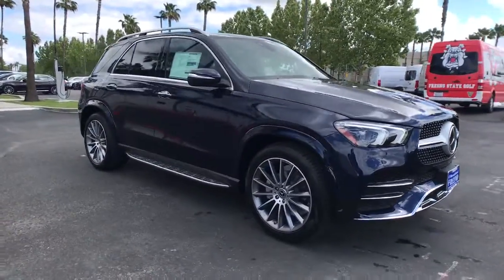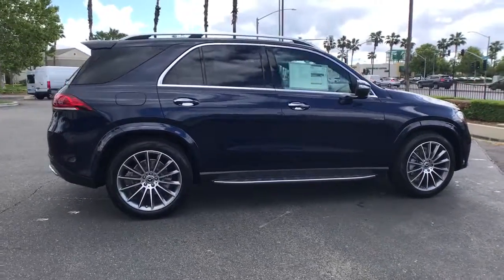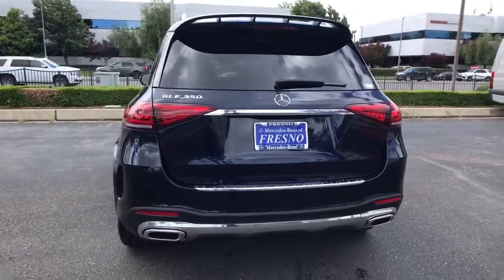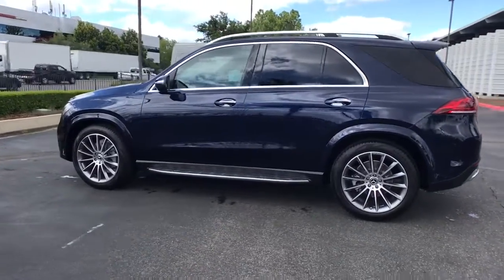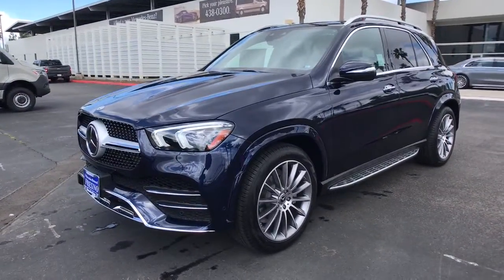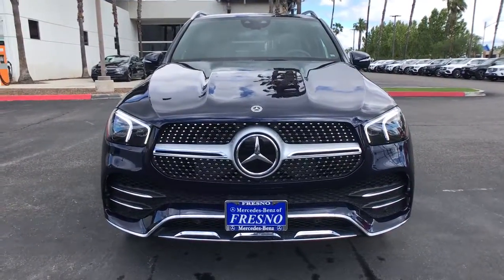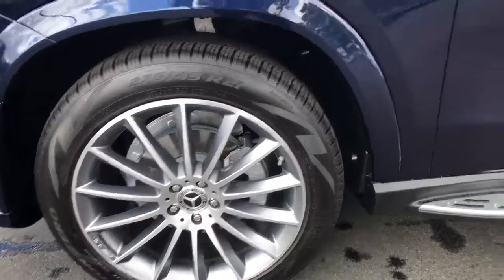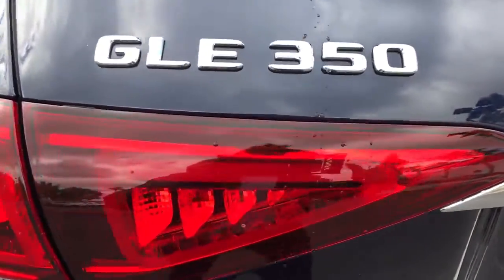2022 Mercedes-Benz GLE Fresno, Clovis, Bakersfield, Modesto, Turlock CA NA719689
Lunar Blue Metallic New 2022 Mercedes-Benz GLE available in Fresno, California at Mercedes-Benz of Fresno. Servicing the Clovis, Bakersfield, Modesto, Turlock, CA area.
2022 Mercedes-Benz GLE GLE 350 - Stock#: NA719689 - VIN#: 4JGFB4JB9NA719689

7055 N. Palm Ave

4D Sport Utility Lunar Blue Metallic 2022 Mercedes-Benz 9-Speed Automatic GLE